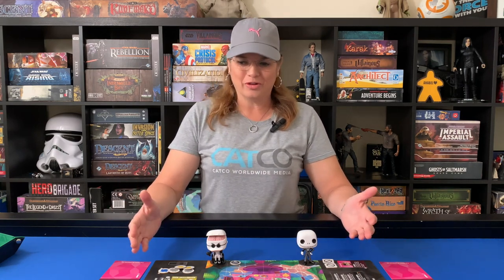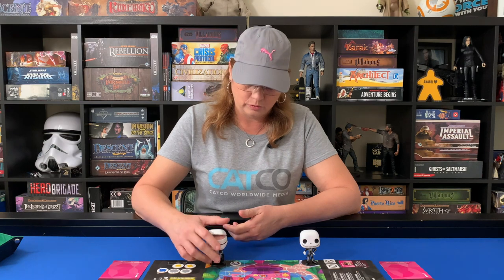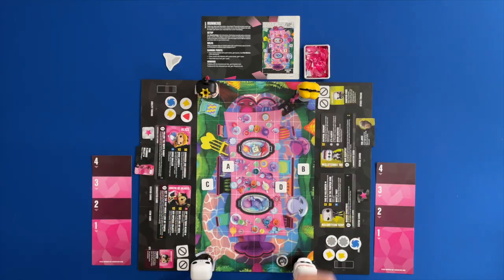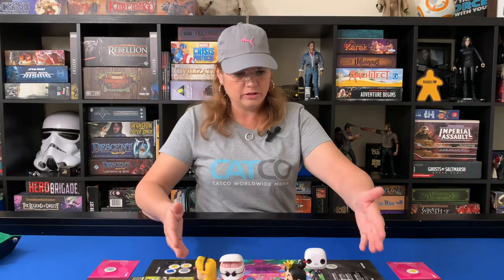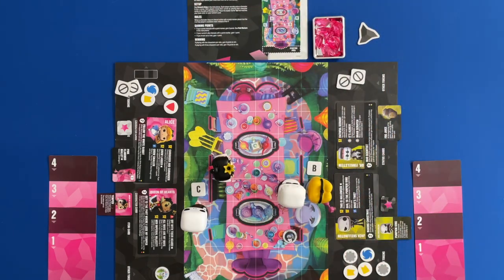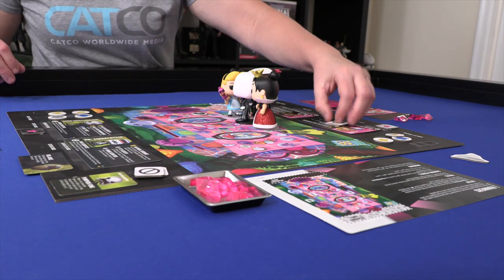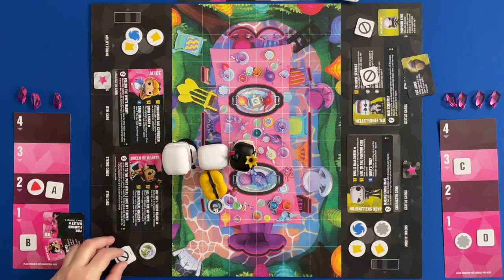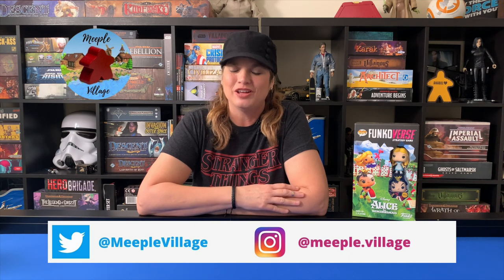Funkoverse Strategy Game Alice in Wonderland Full Runthrough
Playthrough of Funkoverse Strategy Game: Alice in Wonderland Set.
Alice and the Queen face the Nightmare Before Christmas!